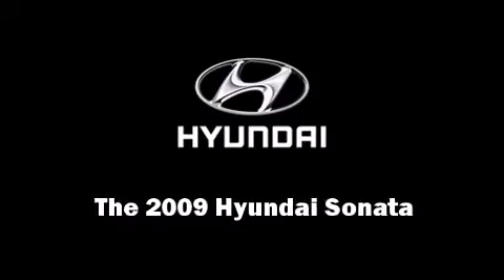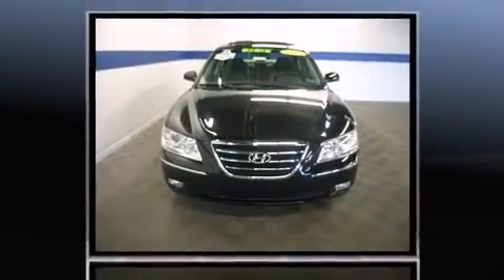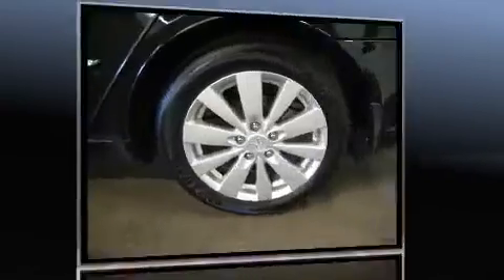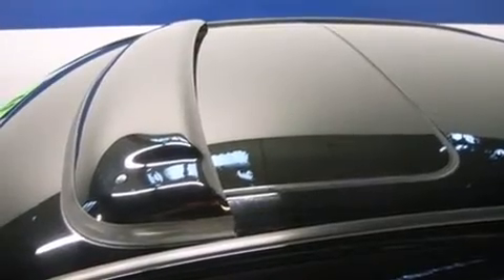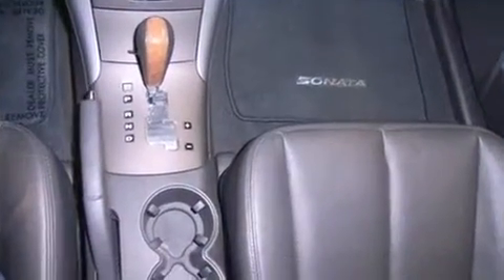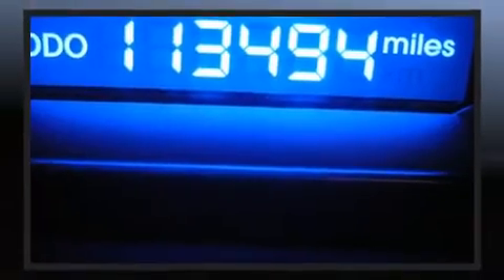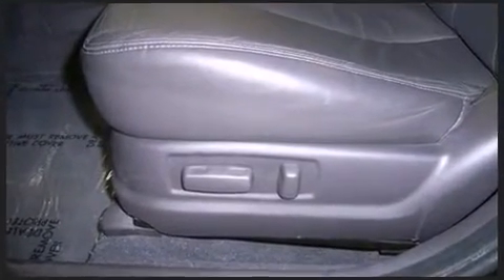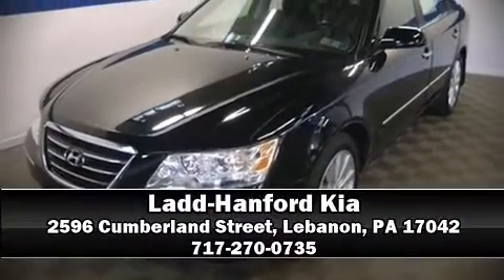2009 Hyundai Sonata in Lebanon, PA 17042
Ladd-Hanford Kia
2596 Cumberland Street
in Lebanon, PA 17042

Experience driving perfection in the 2009 Hyundai Sonata. This 4 door, 5 passenger sedan provides exceptional value! Under the hood you'll find a 4 cylinder engine with more than 170 horsepower, providing a smooth and predictable driving experience. Top features include front bucket seats, a tachometer, speed sensitive wipers, air conditioning, tilt steering wheel, heated door mirrors, cruise control, and much more. Premium sound drives 6 speakers, providing you and your passengers a sensational audio experience. Hyundai also prioritized safety and security by including: dual front impact airbags with occupant sensing airbag, front SIDE impact airbags, traction control, anti-whiplash front head restraints, a security system, and 4 wheel disc brakes with ABS. Brake assist technology provides extra pressure when applying the brakes. A Carfax history report provides you peace of mind by detailing information related to past owners and service records. We know that you have high expectations, and we enjoy the challenge of meeting and exceeding them! Please don't hesitate to give us a call.